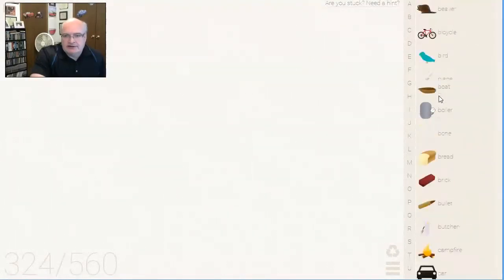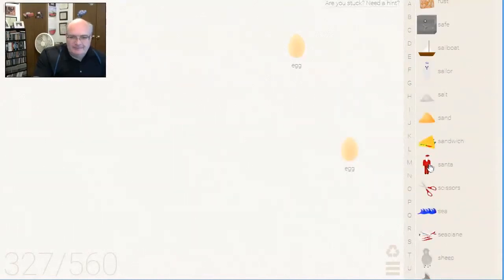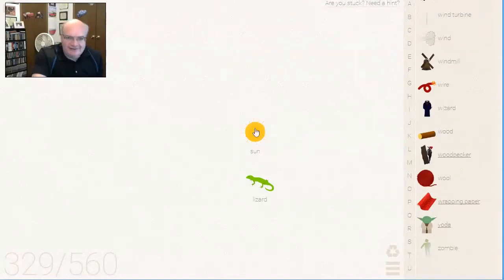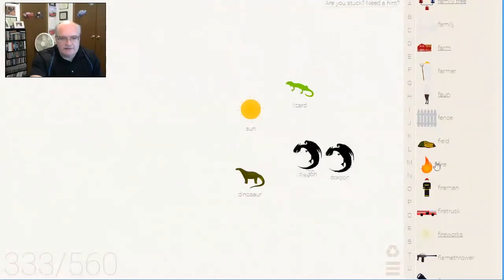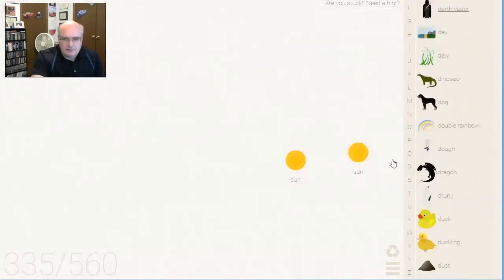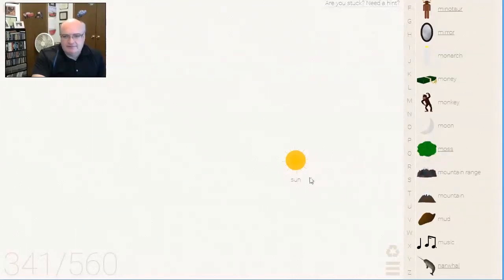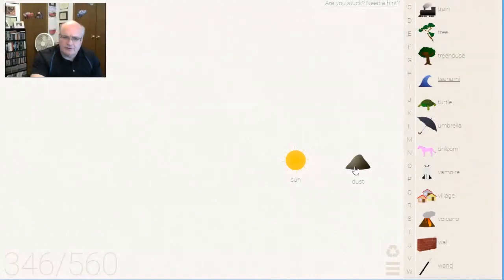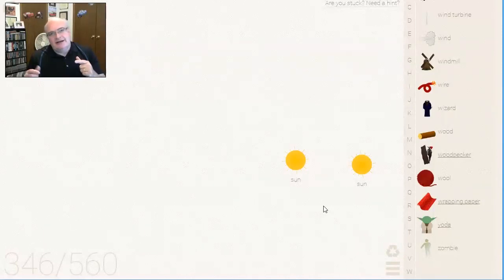SWAMP EGGS, ANYONE? Little Alchemy (324-349)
Let's see what kinds of concoctions we can construct this time!

BeamNG (BeamNG.Drive)
Casual Games
Puzzle Games
Turbo Dismount

Podcast Have a suggestion for me to try in BeamNG? Got a game you'd like me to try? Have a question you answered in a future Q&A? Drop me a note